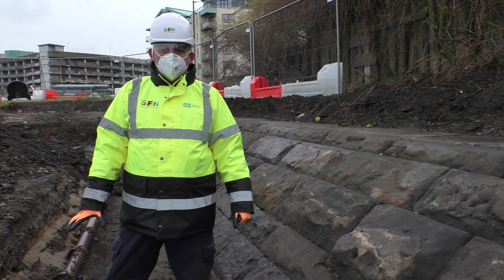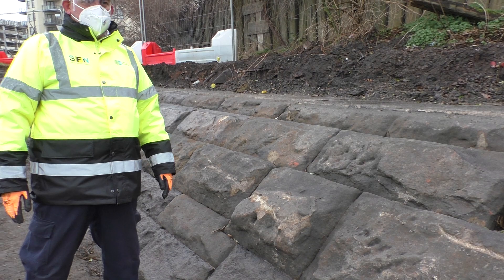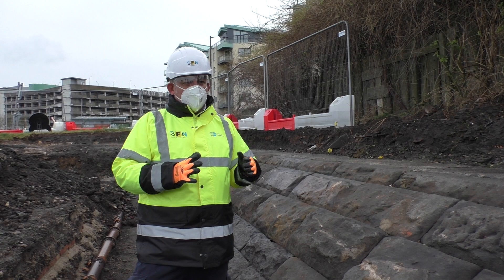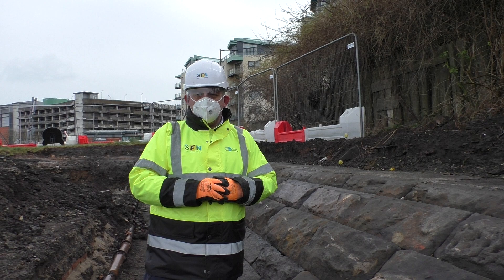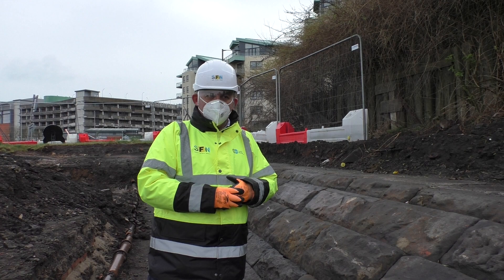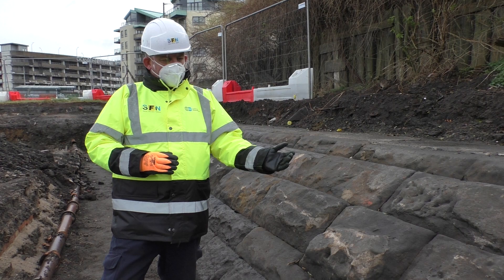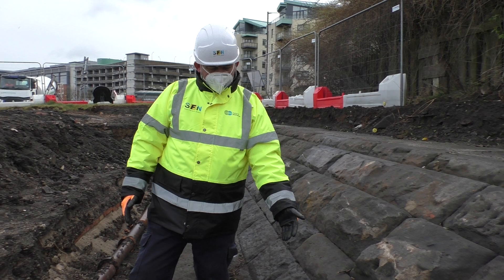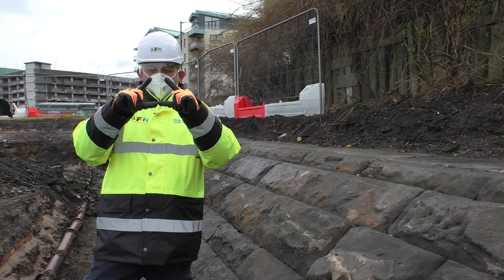Discovery of Victorian Sea Wall - Vlog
During excavation works at Melrose Drive in Newhaven, our team uncovered a historic sea wall, built in roughly 1860. Watch as City Archaeologist John talks us through this piece of Victorian engineering and find out the historic railway it has turned into today!